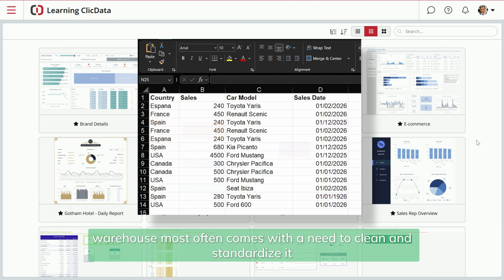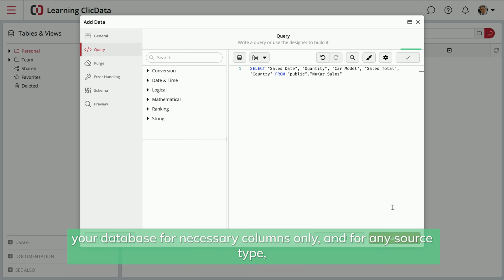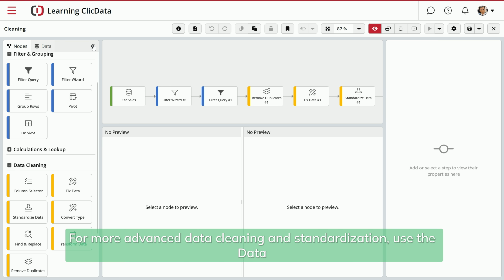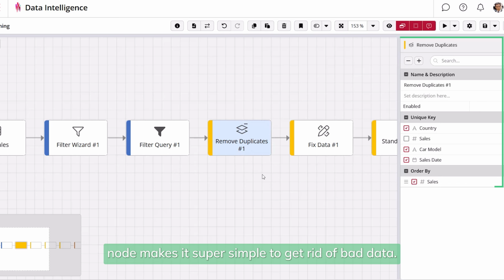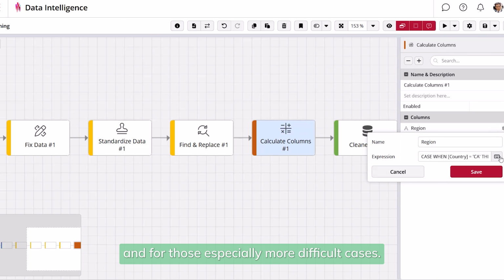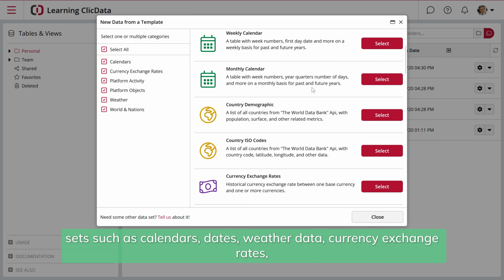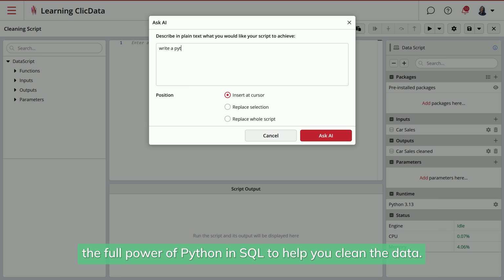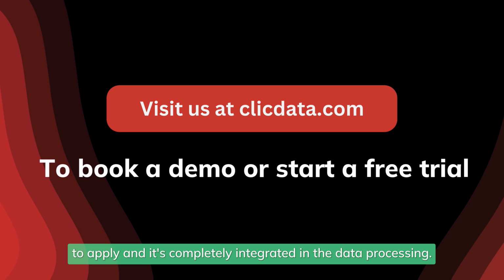Clean & Standardize Your Data with ClicData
Messy data slows everything down. In this video, we walk you through how ClicData makes data cleaning simple, flexible, and fully integrated into your data processing workflow, no extra tools needed.

Import Optimization
Query only the columns you need and set purge rules to skip irrelevant rows from the start, saving storage and processing time.

Data Flow Module
Use powerful transformation nodes including:
➜ Filter Wizard & Filter Query for static and dynamic filtering
➜ Remove Duplicate to eliminate bad data
➜ Fix Data to handle spaces, bad dates, and empty values
➜ Replace & Standardization nodes for quick search-and-replace rules
➜ Calculation Node (SQL) and Ask AI nodes for complex cleaning logic

Data Templates
Leverage built-in reference datasets like calendars, currency exchange rates, country codes, weather data, and more to organize your data around common dimensions.

Data Scripts
Harness the full power of Python and SQL to apply custom cleaning logic on any table in your data warehouse, or let AI write the scripts for you.

or reach out for a personalized demo.